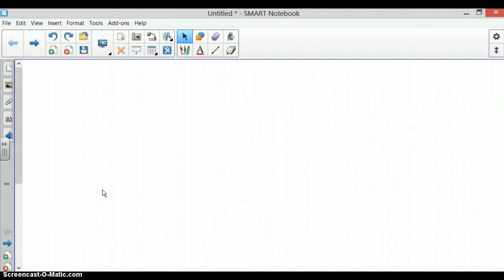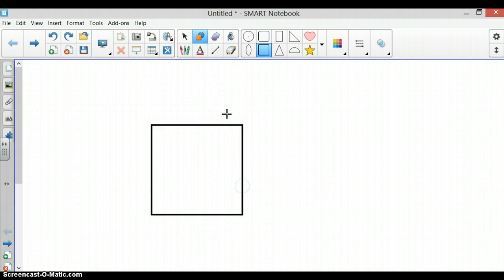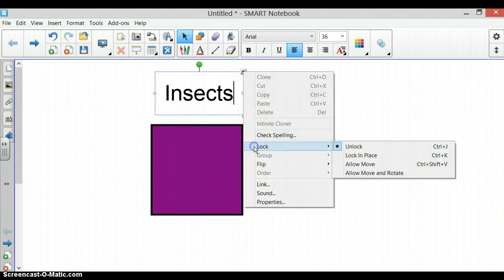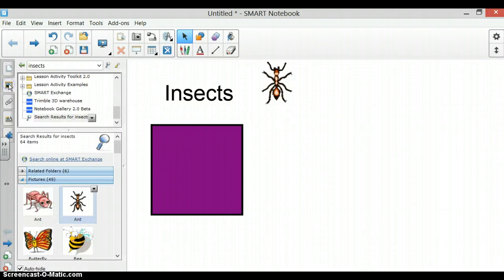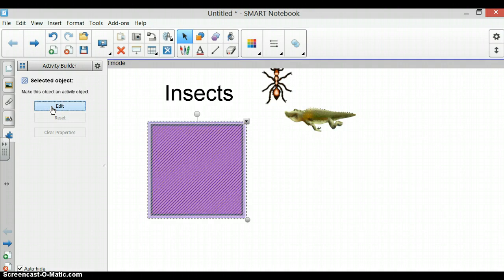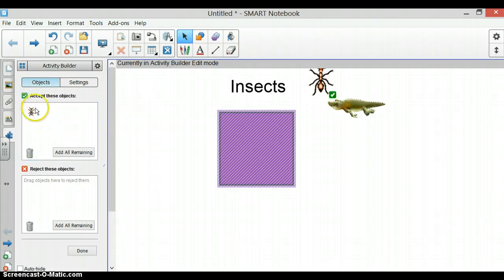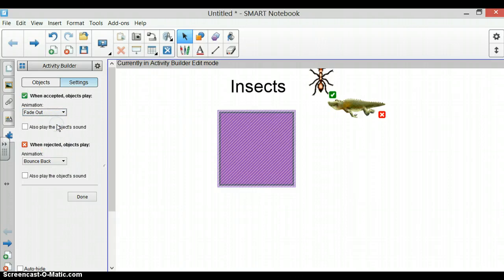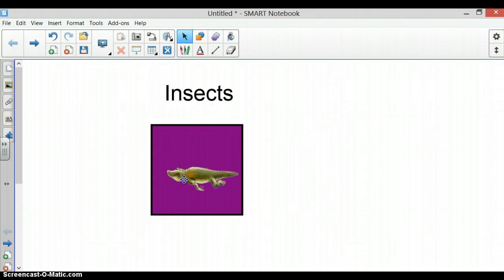Activity Builder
Smart NoteBook Tool